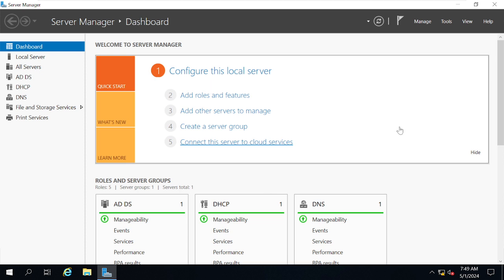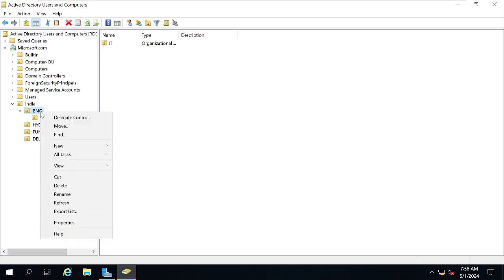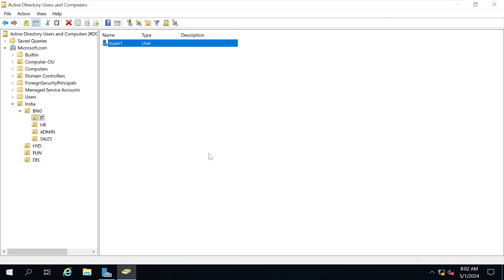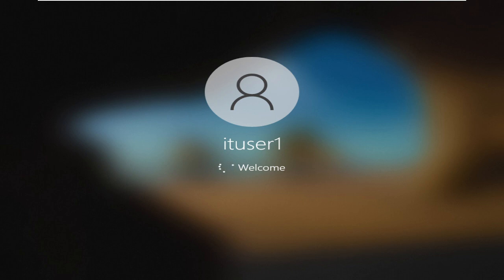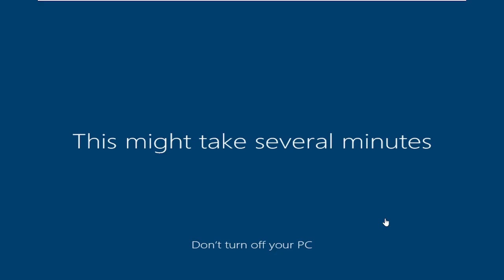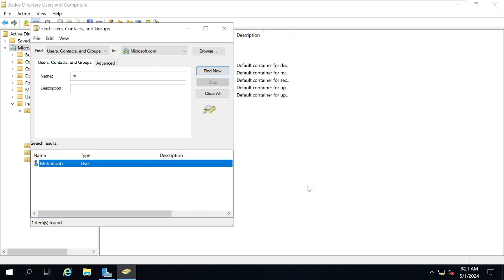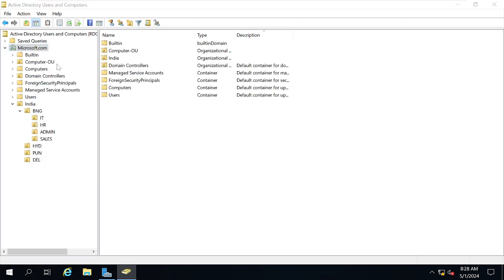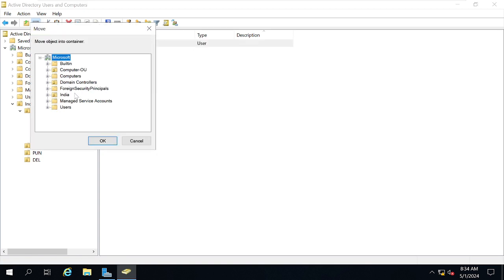Active Directory Day to Day Operations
Active Directory user creation.
Granting access to the computer.
Crating the Groups in AD.
Resetting the password.
Account unlocking.
Enabling logon Restrictions